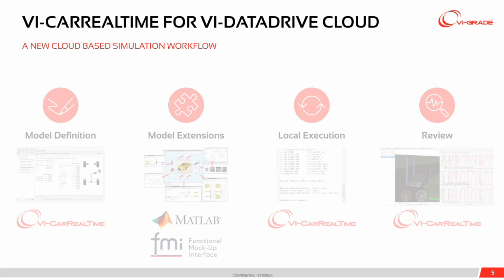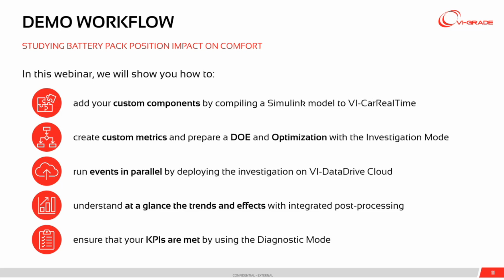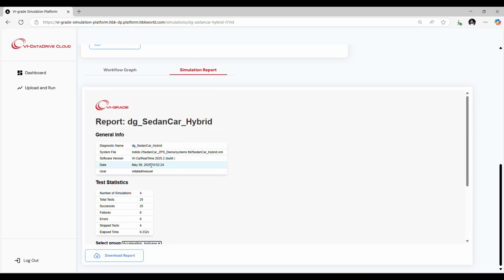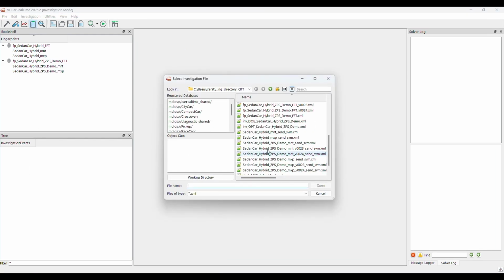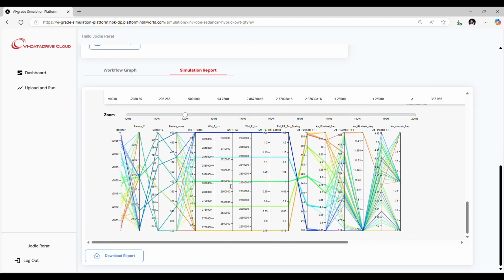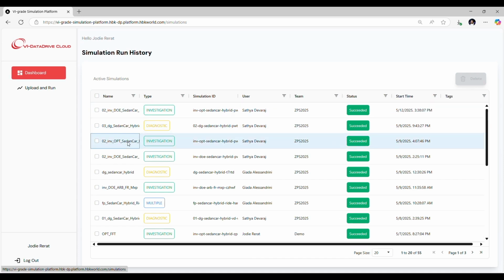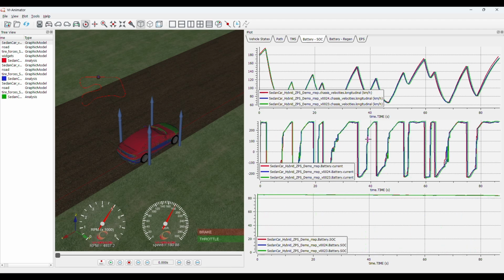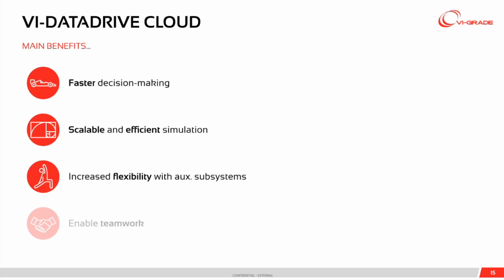WEBINAR - Unlocking data insights using Investigation and Diagnostic Modes in VI-DataDrive Cloud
Join VI-grade experts Jodie Rerat and Paolo Gervasio to discover how the Investigation and Diagnostic Modes in VI-DataDrive Cloud can transform your vehicle development process.

Learn how to accelerate simulation workflows, run advanced analysis in the cloud, and gain deeper insights into system behavior—all with seamless integration into modern development pipelines.

The session will highlight key features introduced in VI-CarRealTime 2025.2, including event-specific response handling, optimization strategies, embedded pre-events, and batch execution support – all designed to help teams move faster with greater precision.

Key topics and takeaways:

- Run more simulations faster with cloud-based batch execution and no local hardware limits.
- Explore designs smarter using new optimization tools and event-specific responses.
- Collaborate seamlessly with centralized data access and CI workflow integration.